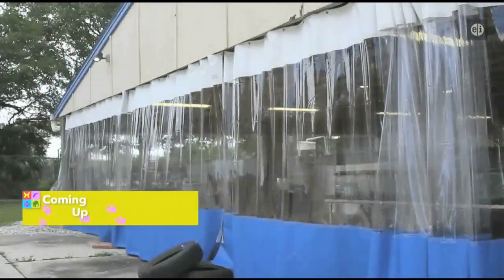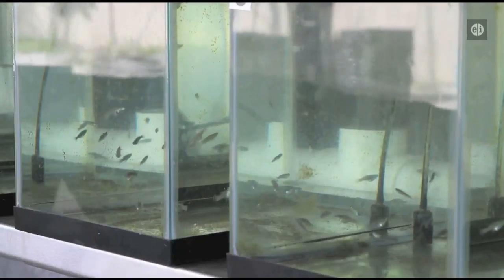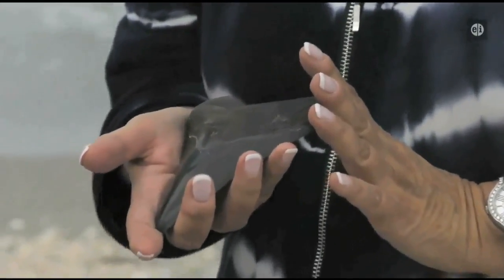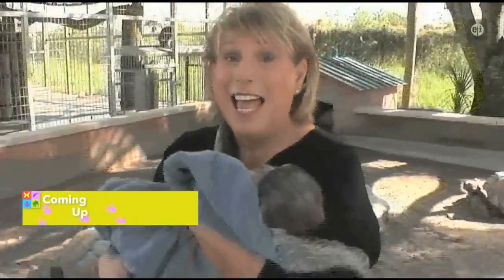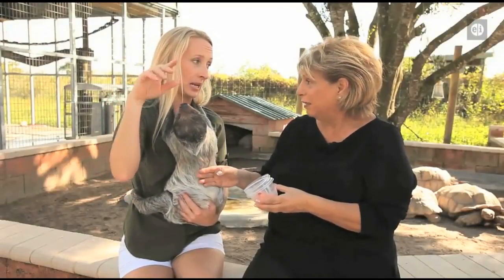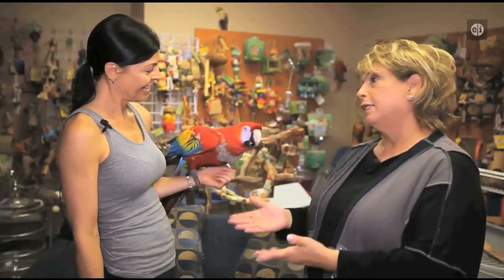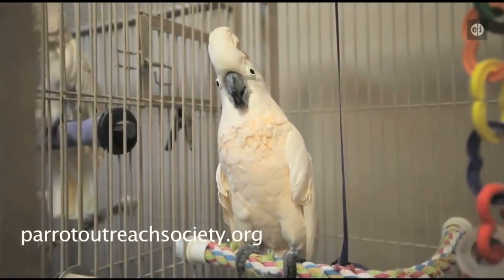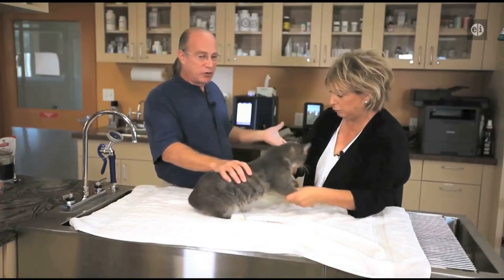Video: Animal Encounters - Sunday April 8, 2018